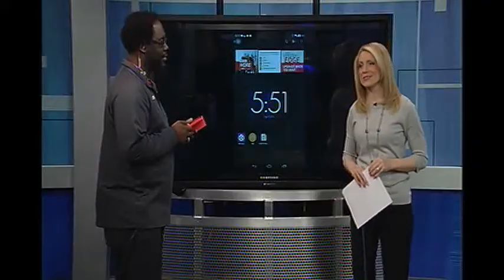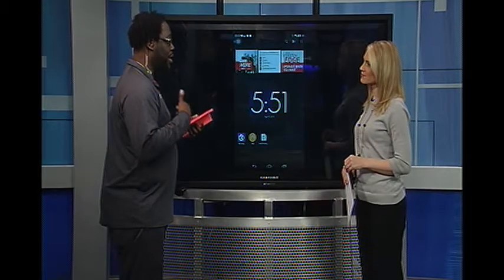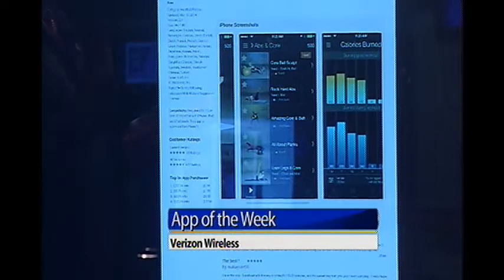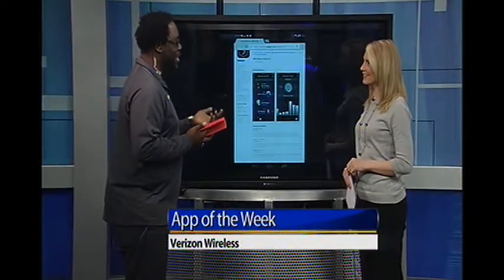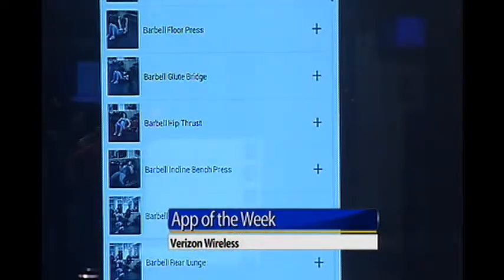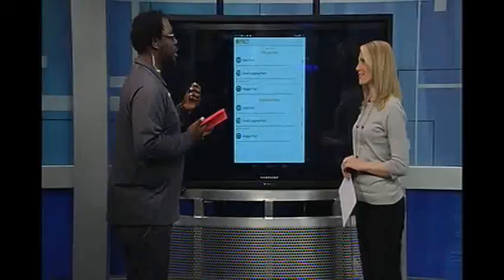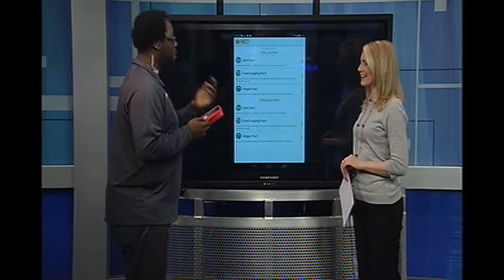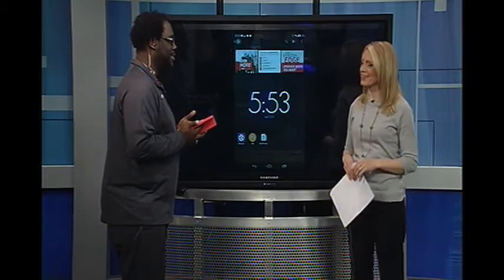Exercise apps that measures fitness levels and circuit training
Verizon Wireless features some exercise apps that measures fitness levels and circuit training.